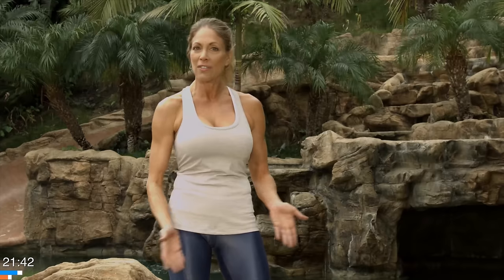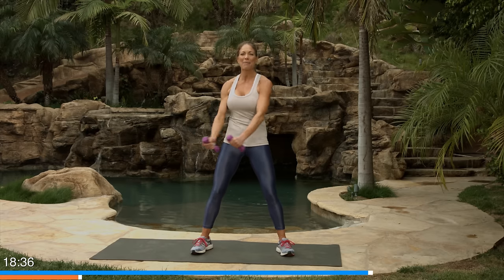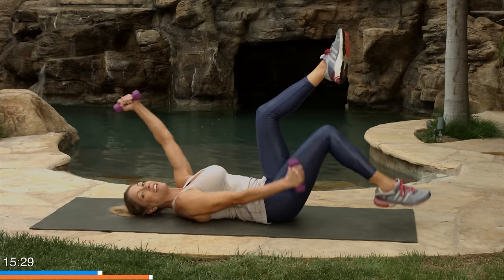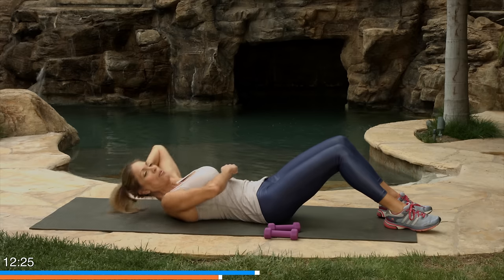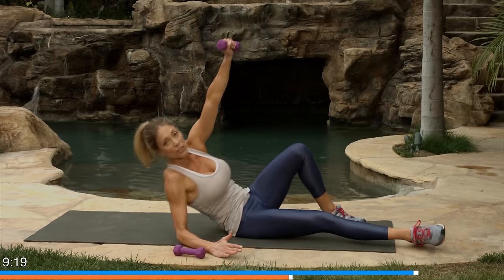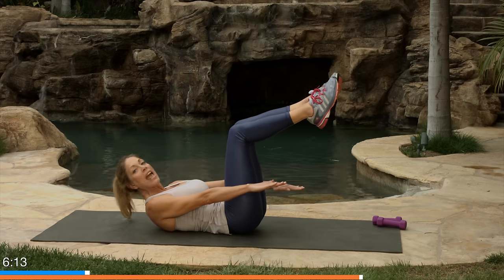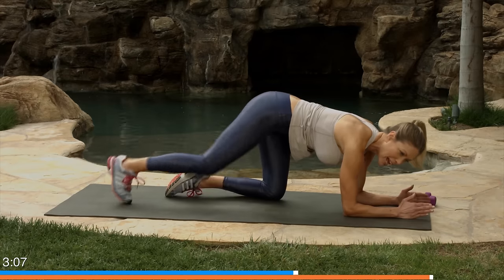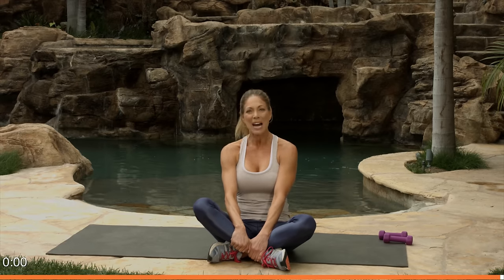20 Min Beginners Abs Workout | Abs for Beginners At Home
365 workouts & stream over 500 videos on-the-go.